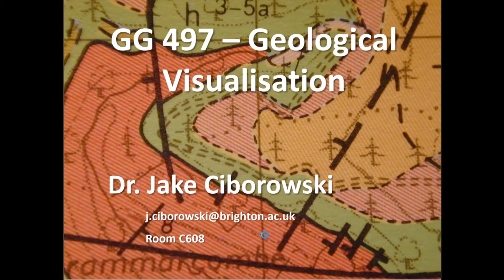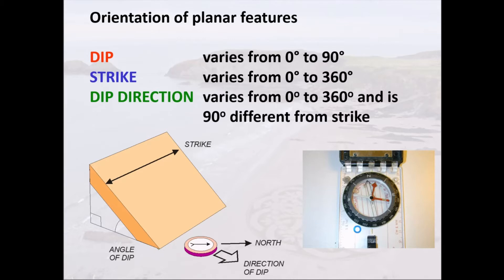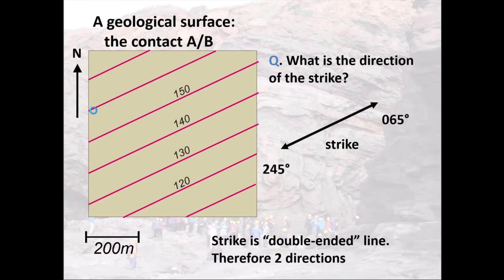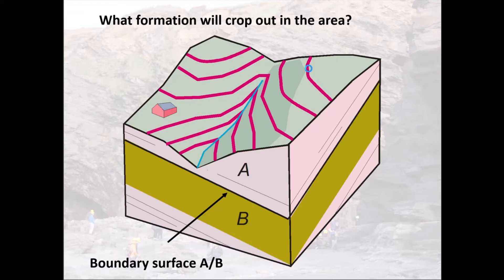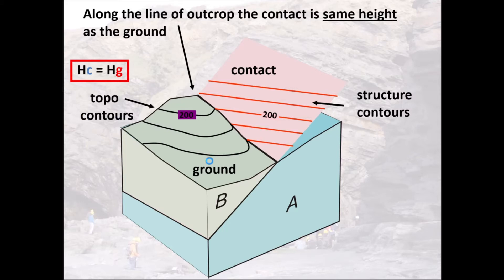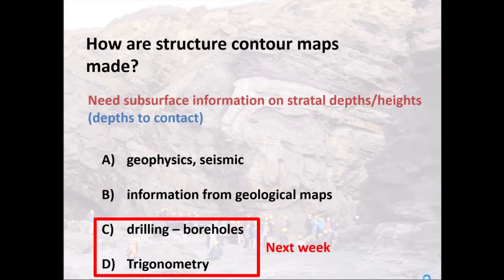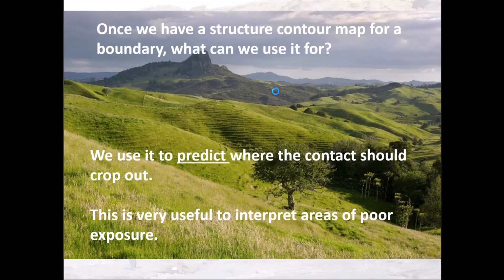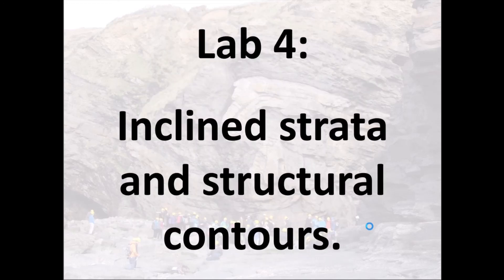GG497 Lecture 4 Structural Contours